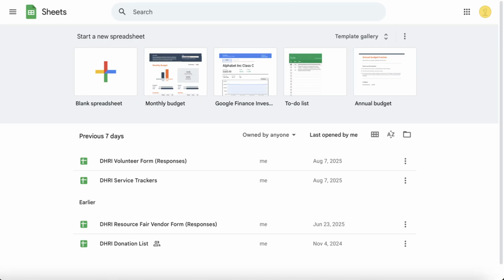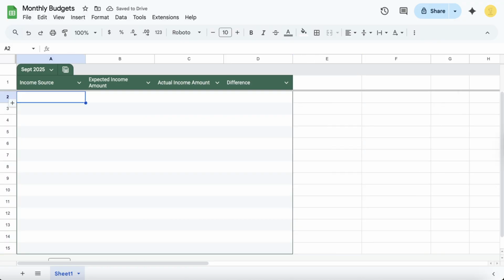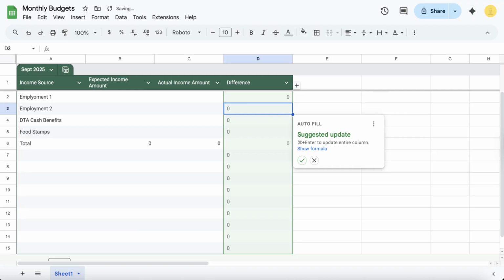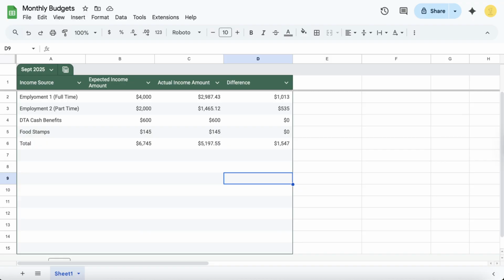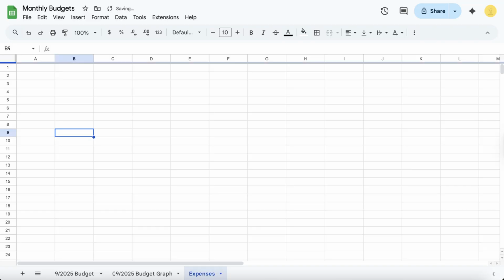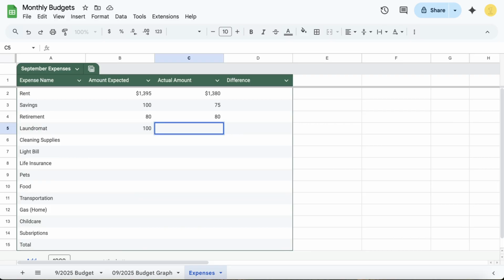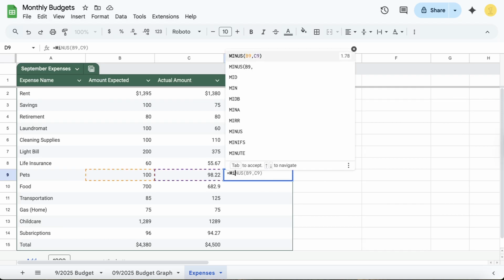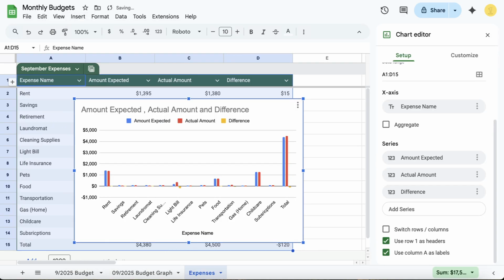Budgeting Spreadsheets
This week’s video is all about building a budget from start to finish using Google Slides.
Yes, Google Slides has some pre-made monthly budget templates, but I needed something a little simpler—while still being very detailed when it came to categories. I want every single item I pay for each month listed out. For example, a category like “Subscriptions” means nothing to me because I don’t see that word in my bank statement. I want my budget to say Netflix, Hulu, my landlord’s actual name—exactly as it appears in my records.

If categories work for you, feel free to use the pre-populated budget worksheets. One of the biggest pros of the ready-made templates is that the formulas are already built in—and I love that part. Many of the basic formatting tips and tricks I share in this video will work in any spreadsheet program you use. That said, there are a few small tweaks you’ll need to make if you want the exact same results I show here.

I’ll be honest—this was my fifth attempt at recording this video. I was nervous and worried about making mistakes while walking through each step. I wanted it to be perfect. Even though you’ll still see a few errors, this version turned out to be my best take, and I hope it gives you helpful, practical tips to kick-start your budgeting for September 2025.

Over the past few weeks, I’ve gone through my bank statements and cancelled things I’ve been meaning to cancel for months. The ones where you think, I’ll cancel before it renews, but then you don’t—and the cycle repeats. I finally cancelled three subscriptions I wasn’t using. While that saved me money, a couple of my other bills—like my car insurance and U-Haul storage—went up. But hey, a win is a win! At least I’m not paying for things I don’t use and facing higher bills.

Be sure to tune in for next week’s video on meal menu prep!